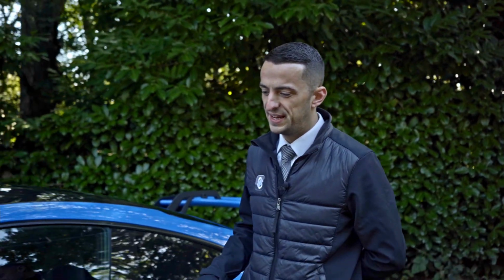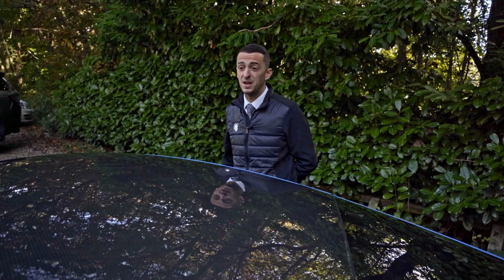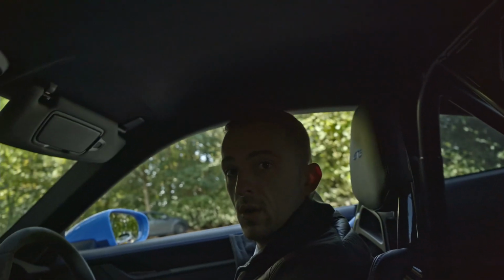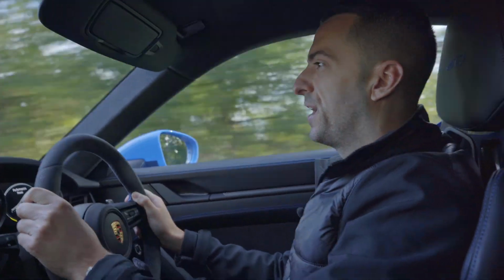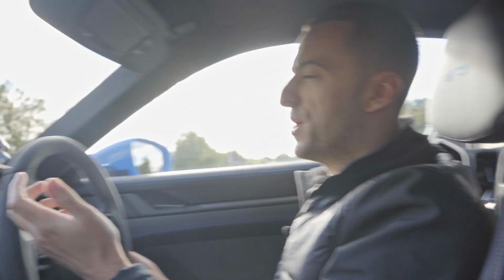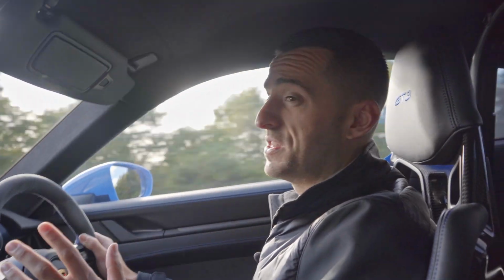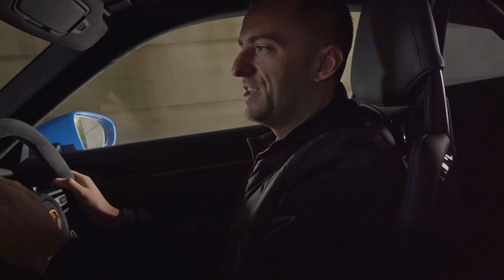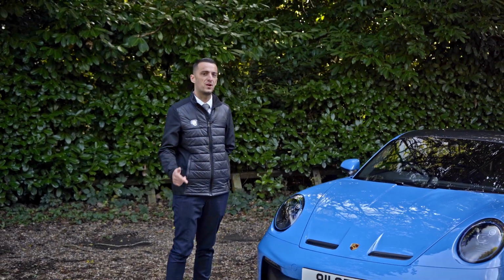Porsche 992 GT3 | A Rare Track Car for the Road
Porsche is renowned for creating track master-cars and the 911 GT3 blushes at this statement with its seriously impressive 198 mph top speed and a 3.4 second 0 – 62 mph! Porsche are also known for under promising these figures so it may be even faster!